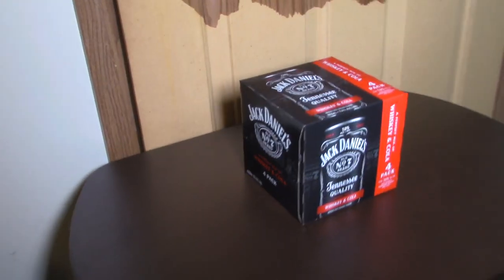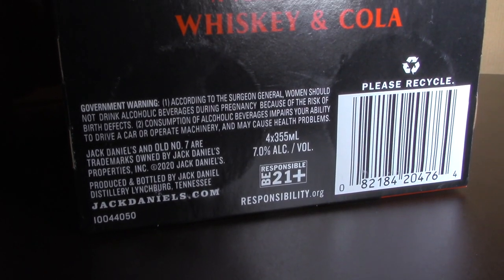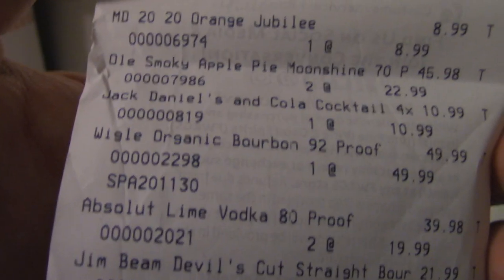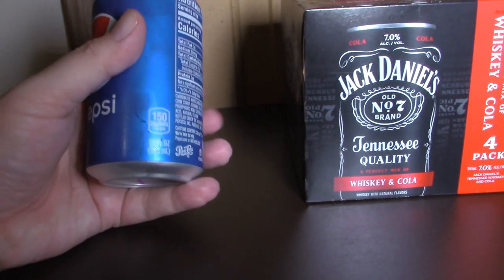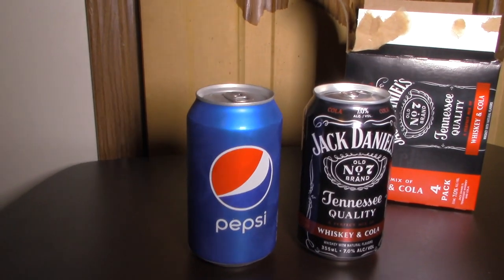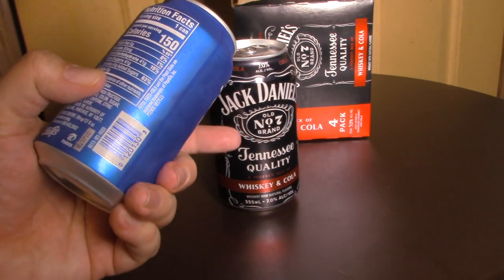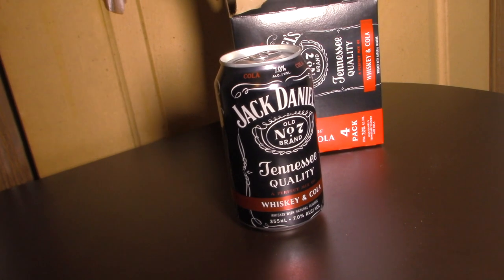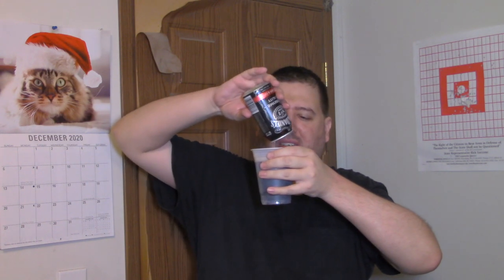Jack Daniel's Whiskey And Cola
This is a real Quality Can Cocktail that Jack Daniel's makes and it's currently available in the following states (CA, CO, CT, DE, FL, GA, IL, MD, MN, NV, NH, NY, PA, TN, TX, WI) and it will make it's way into more states over time. I found this in one of the local Wine and Spirits stores when I was doing some Christmas Shopping.